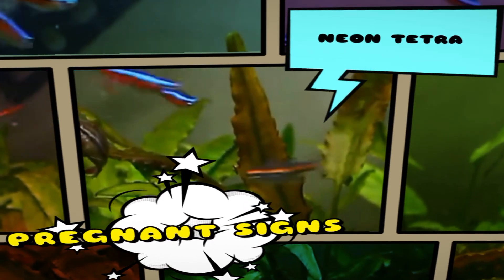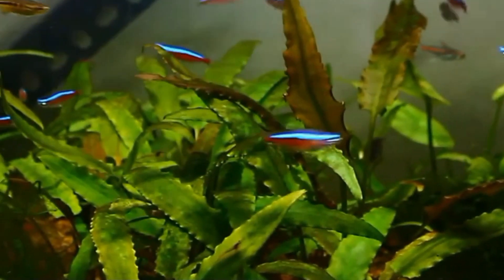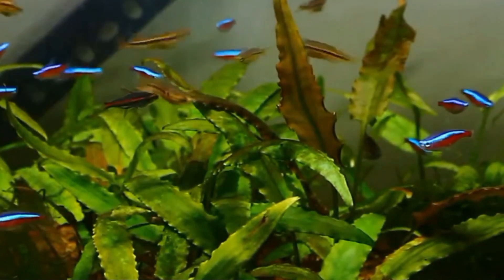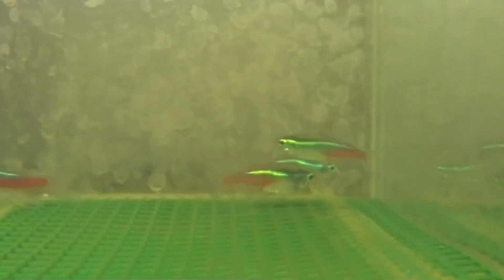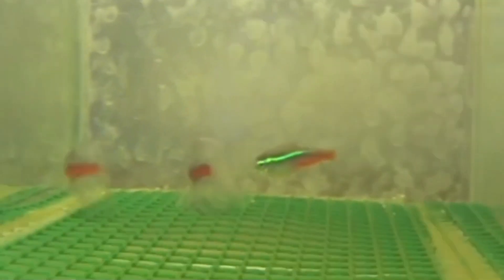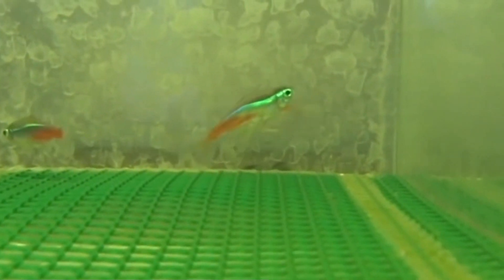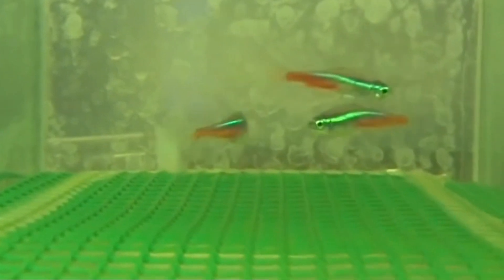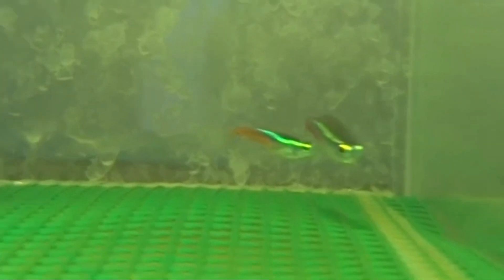How to know if a Neon tetra is pregnant | Neon tetra laying eggs .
HOW TO KNOW IF A NEON TETRA IS PREGNANT :

When determining whether a neon is pregnant, please follow these steps:
First, differentiate where a neon tetra is a male or a female.
Secondly, check for belly swelling. Pregnant neon tetras tend to have enlarged or swollen belly because they carry a lot of eggs. Undoubtedly, this is the best indicator that a neon tetra is ready to spawn.
After that, observer their courting behavior. Check the tank if the males are displaying any courting behavior. In most cases, male tetras dance to attract females. Here, dancing consists of swimming in a square-like pattern, while moving back-and-forth. There could be breaks in between, where the males will just remain motionless, but it often doesn’t last long.
Finally, get prepared to receive the babies once you have confirmed that a female tetra is indeed pregnant.

COVERED TOPIC :

1 : How to know if a neon tetra is pregnant
2 : Neon tetra laying eggs
3 : Pregnant neon tetra
4 : Pregnant neon tetra fish
5 : Neon tetra pregnant signs